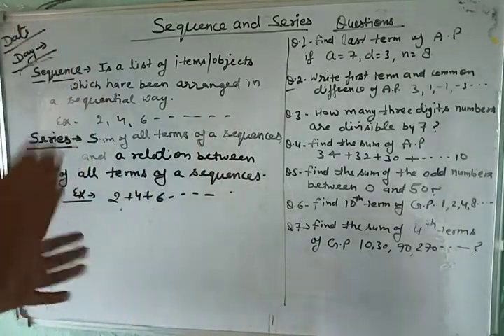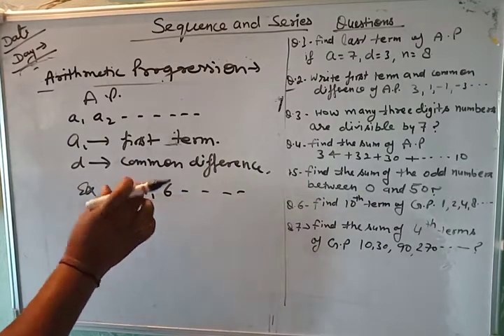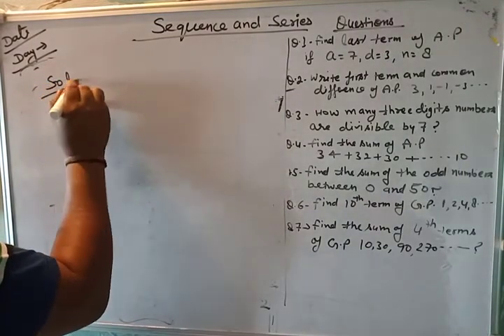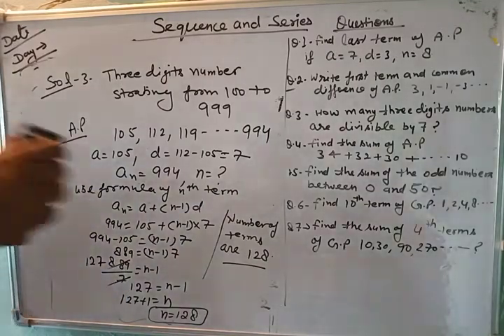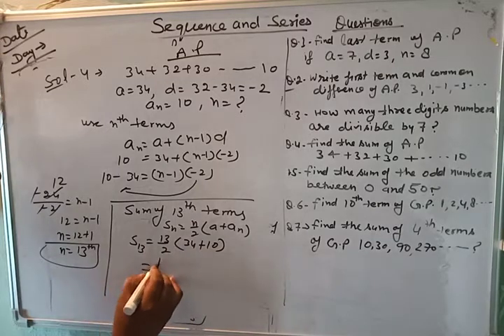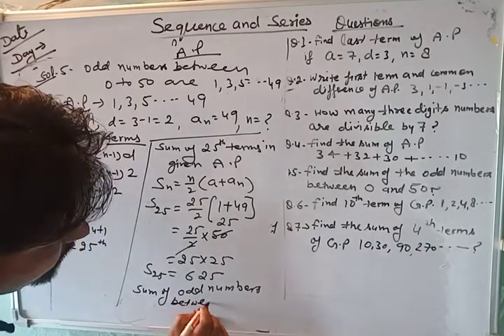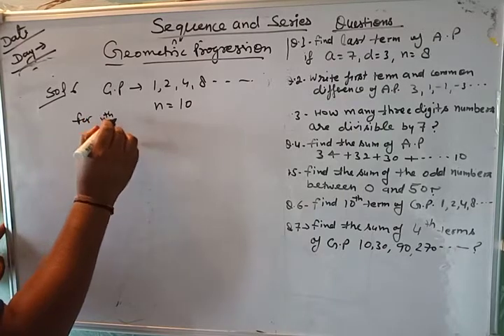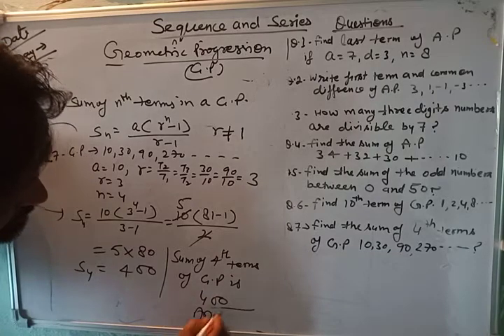Maths :- Chapter Sequence and series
Introduction of arithmetic and geometric progression (A. P. and G. P.) with some solve examples